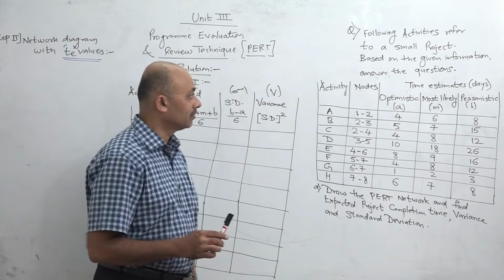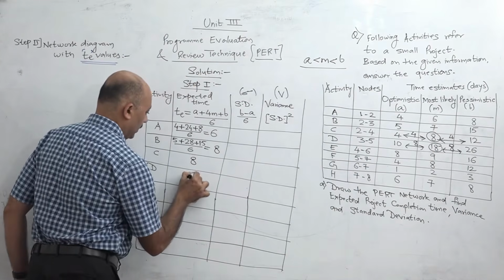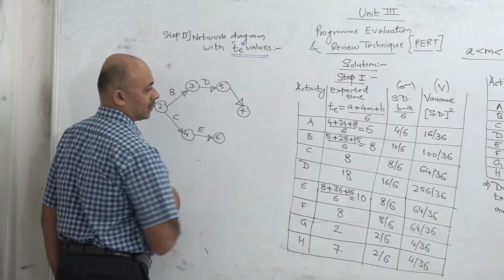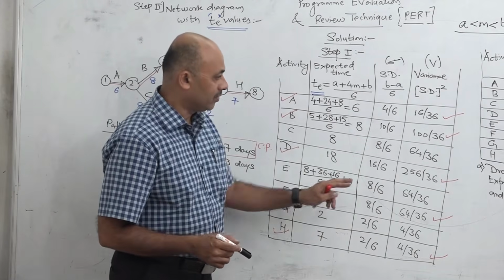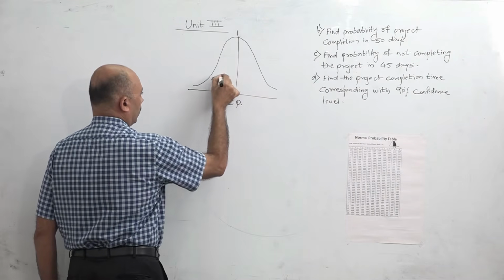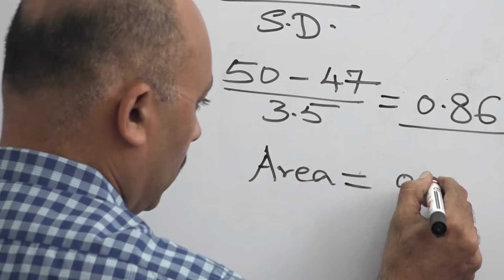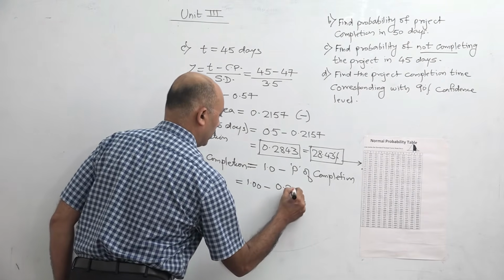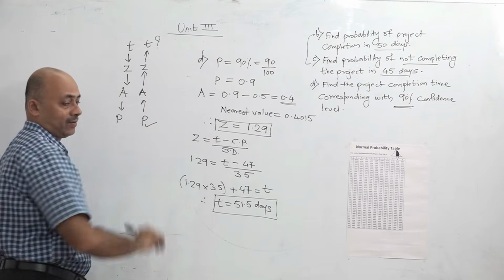PERT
How to find solution to a PERT problem